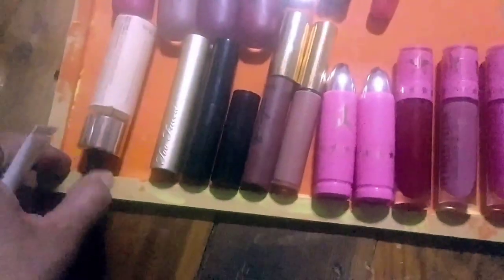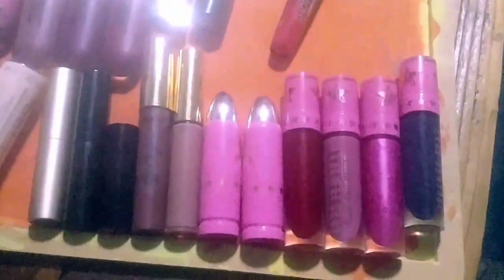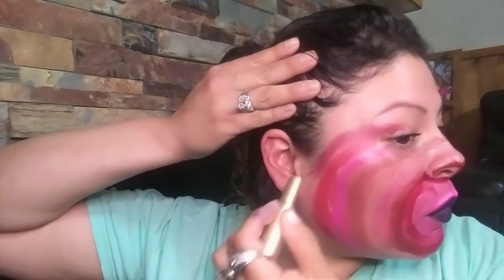LipStick Face-'Name Brand'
Hey Y'all. Wassup?